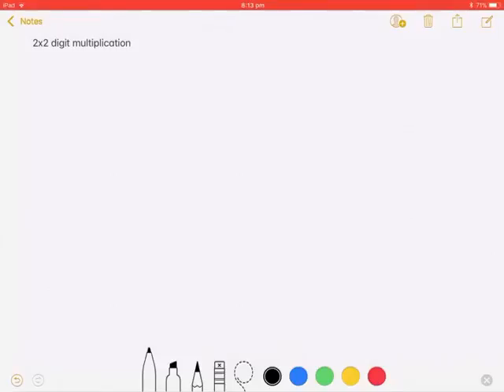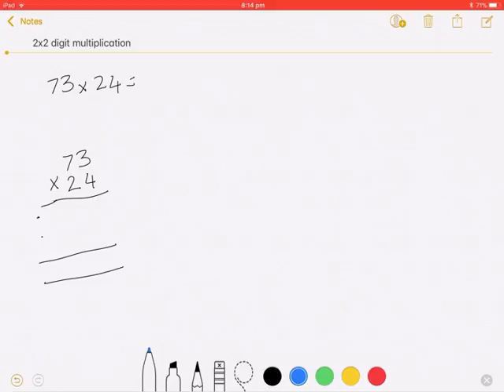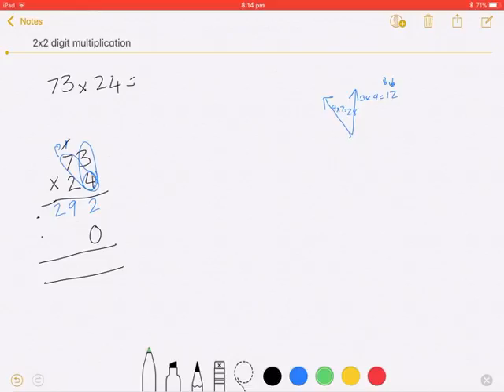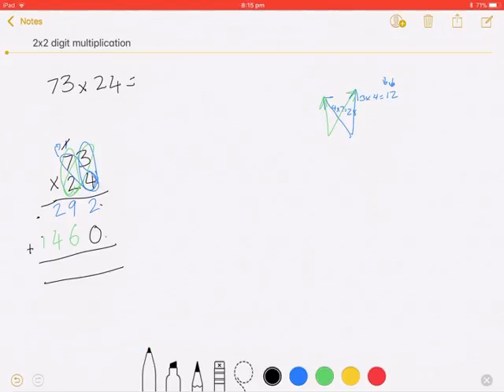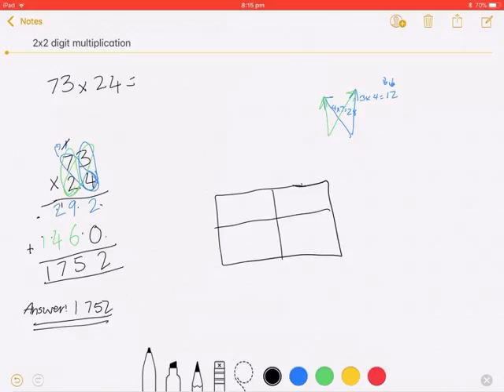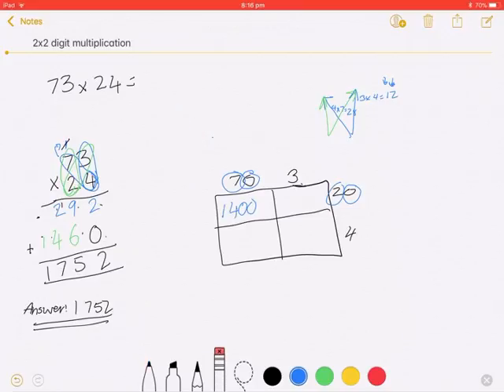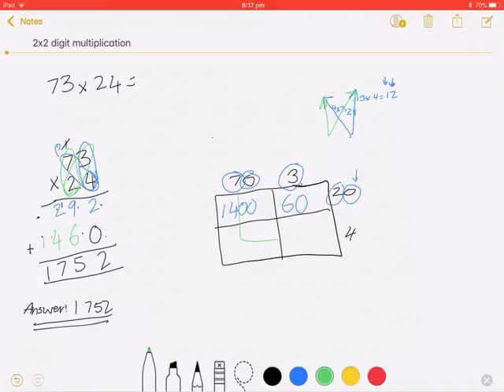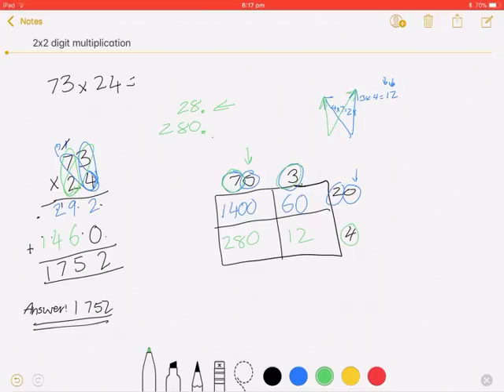2x2 digit multiplication